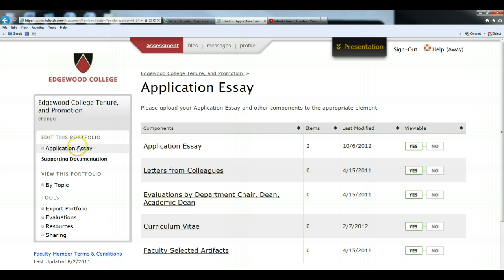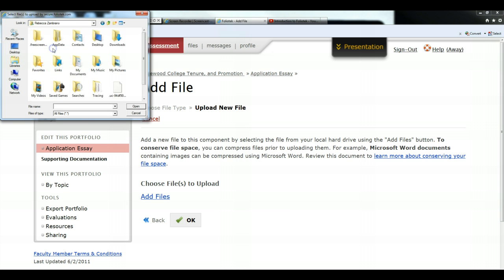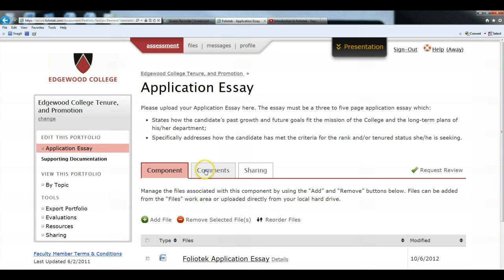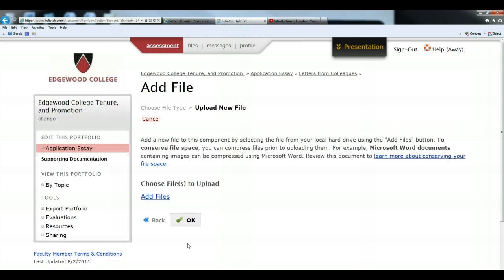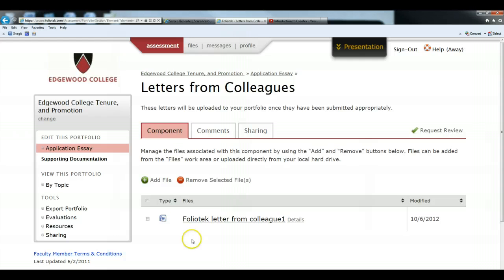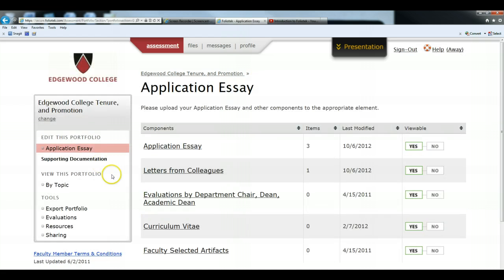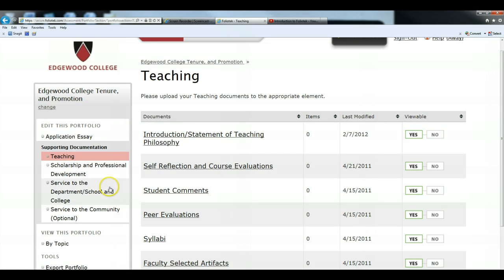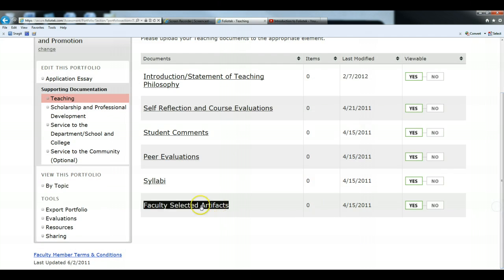How to upload files into your tenure e-portfolio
How to upload files into your tenure or promotion e-portfolio